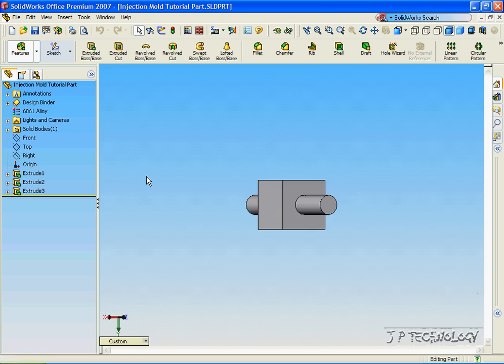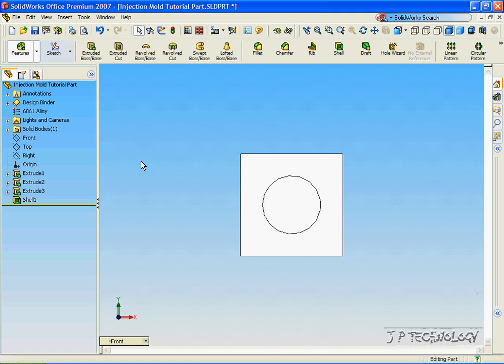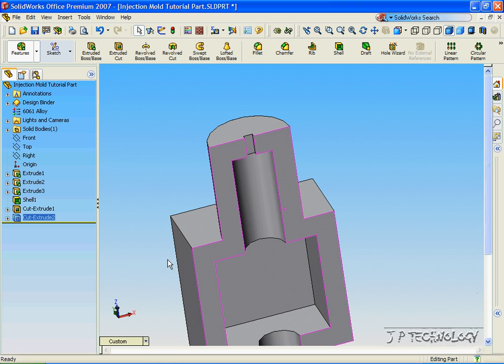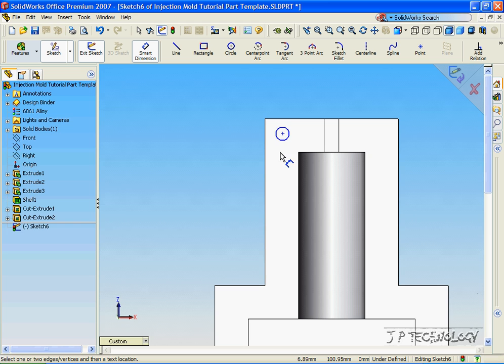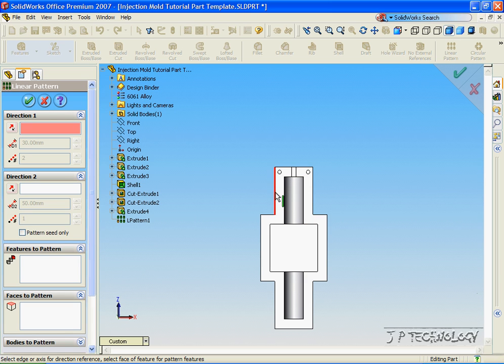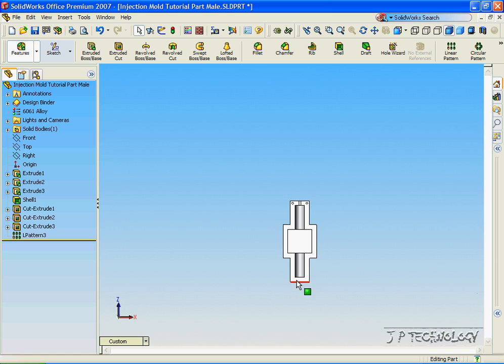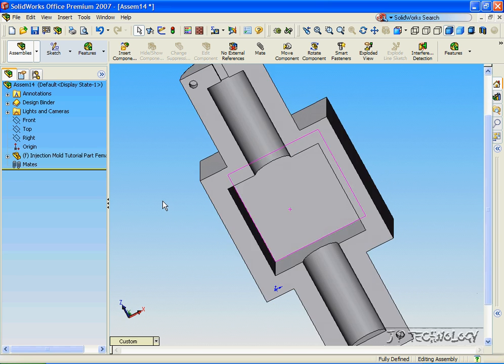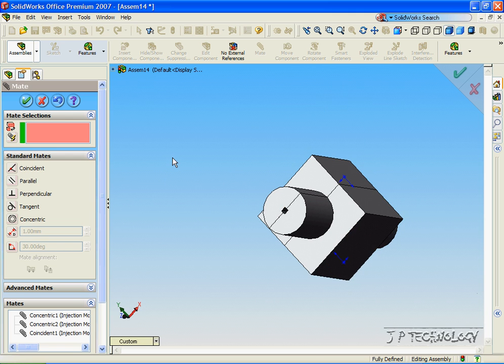61 Injection Molding JP2